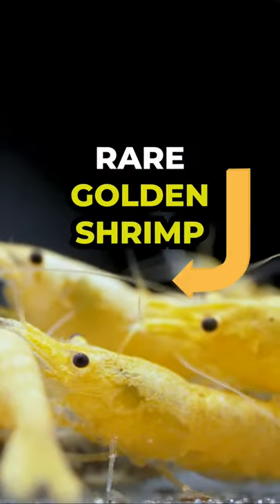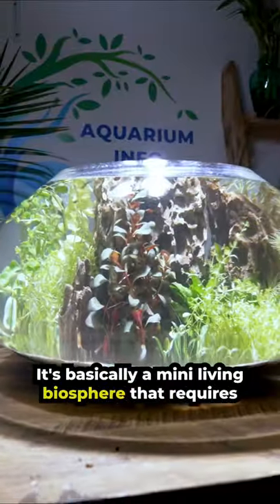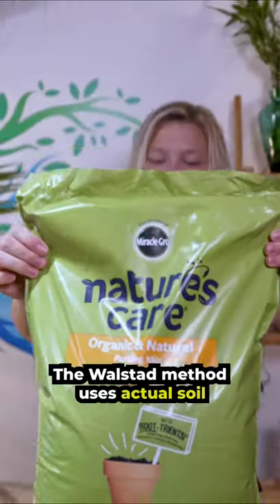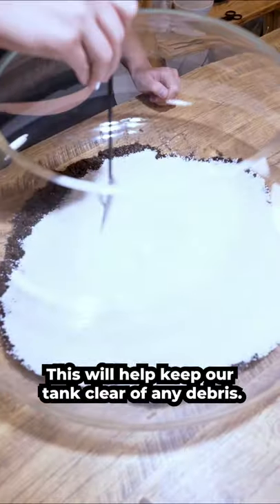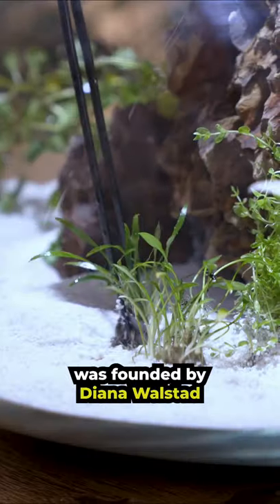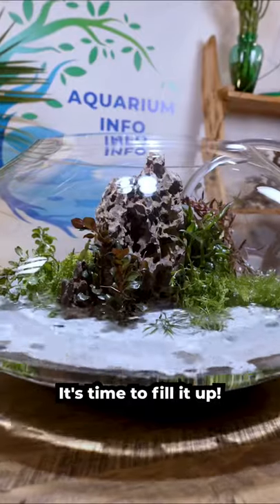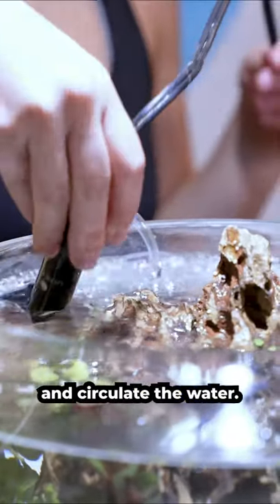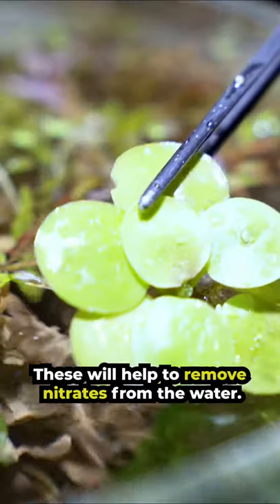I made a RARE GOLDEN SHRIMP bowl 💛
I used the Walstad Method to create this little mini biosphere for my scrimp. View my channel to see the full build!